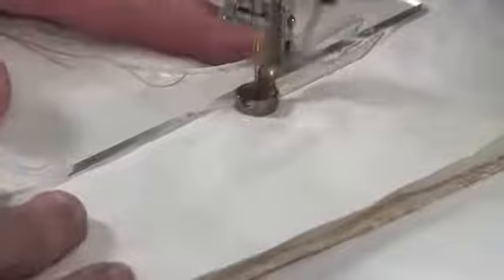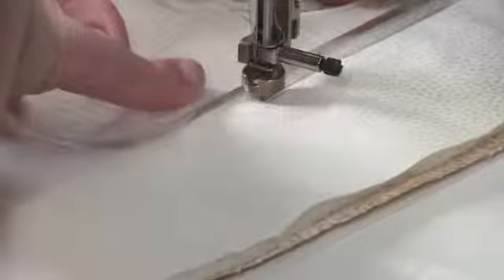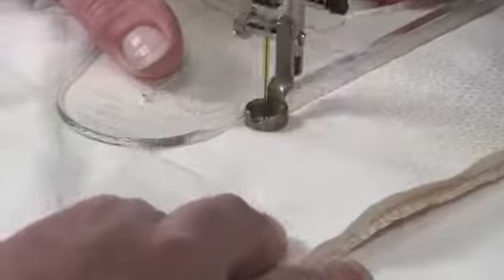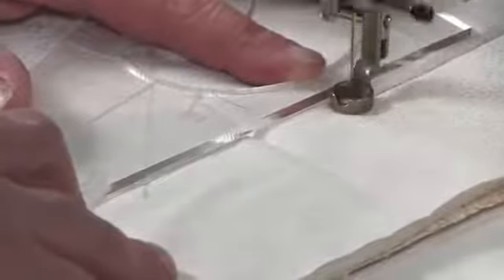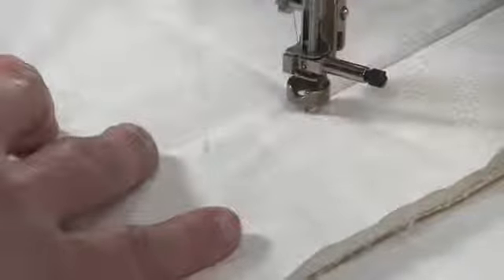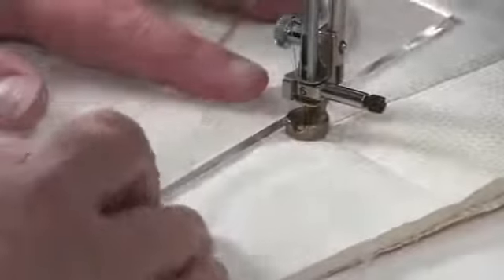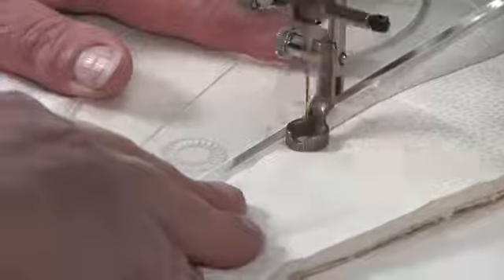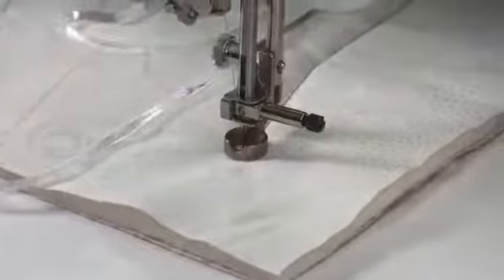Pivot Hover Domestic Sewing Machine